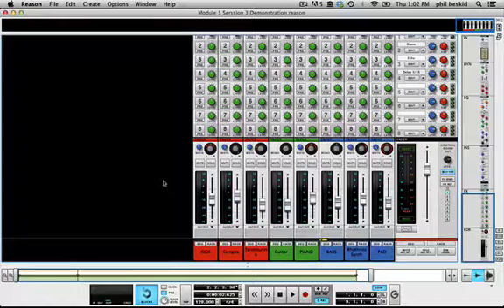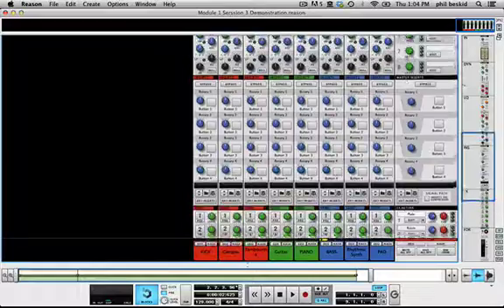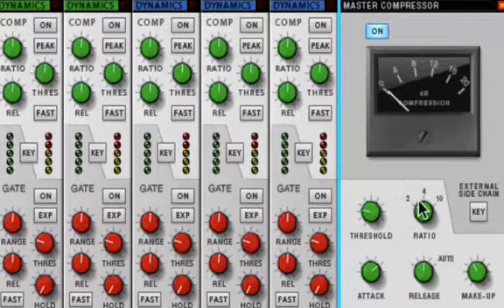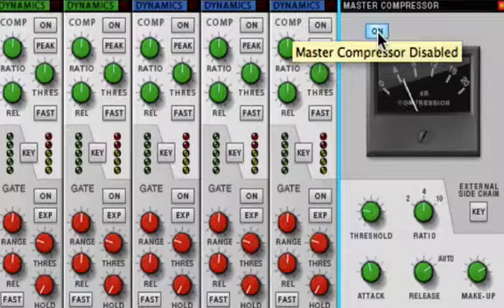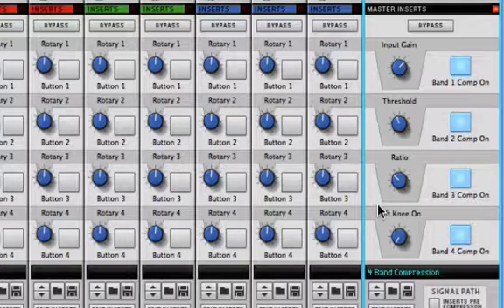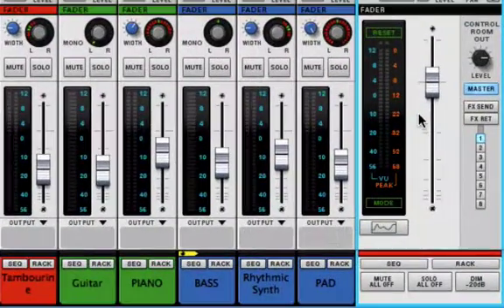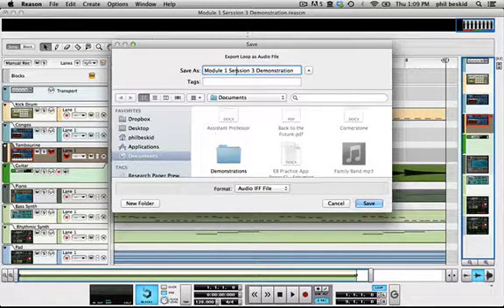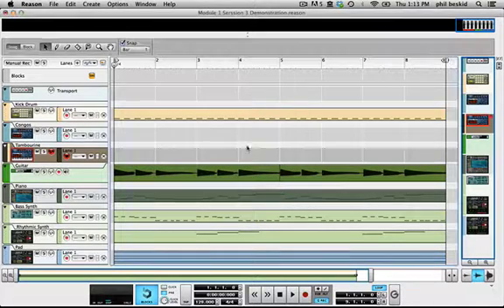3 Demonstration Mastering Essentials